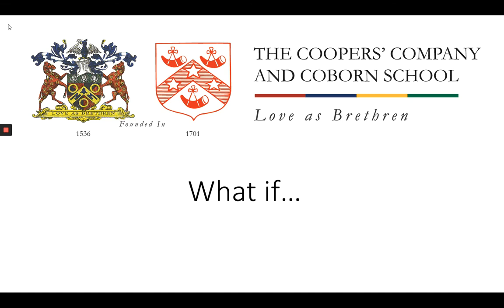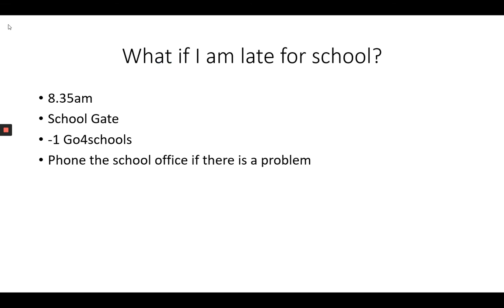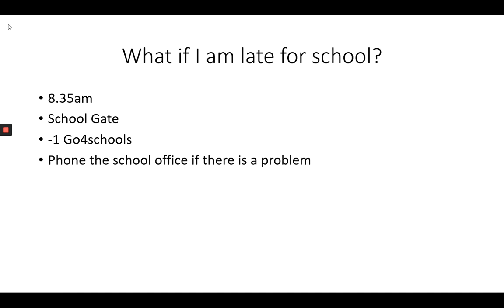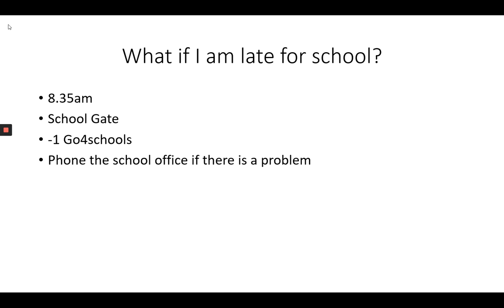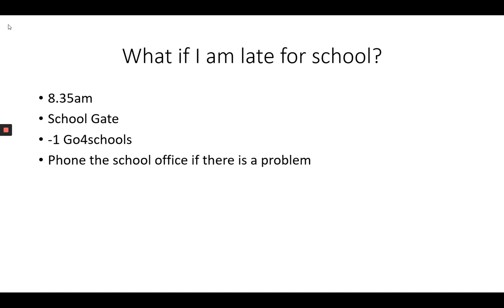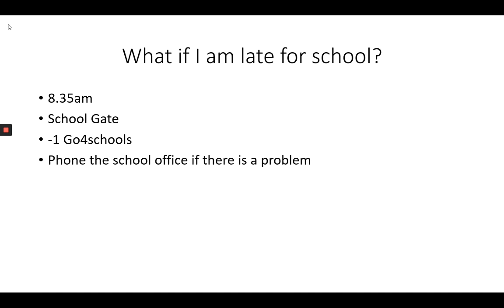What if I am late for school?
Mr Dudley-Hart answers some frequently asked questions for students who are new to The Coopers' Company and Coborn School